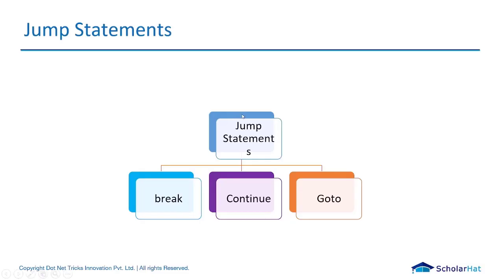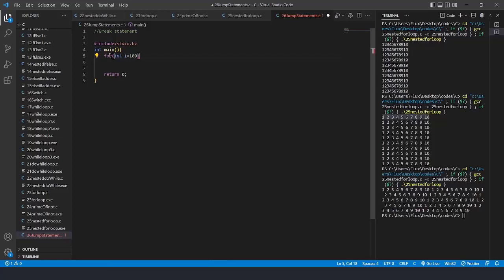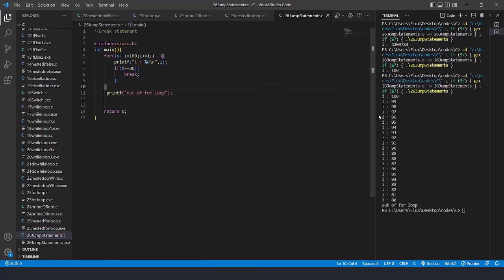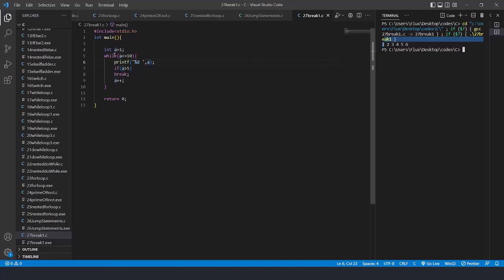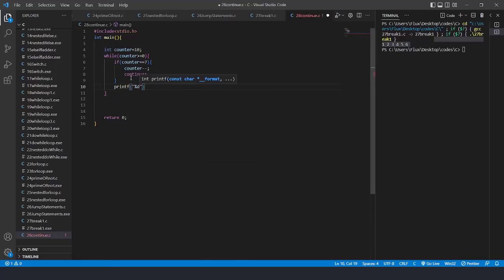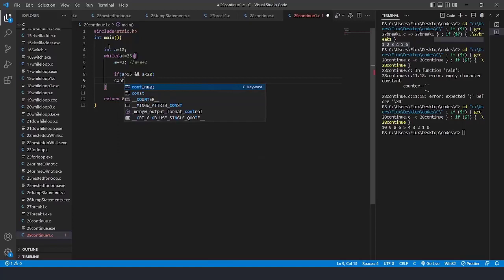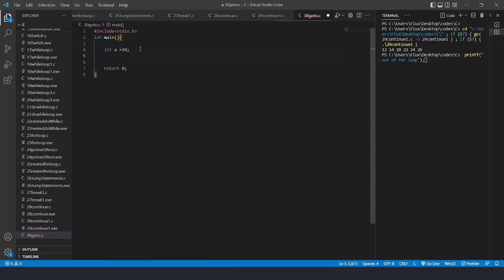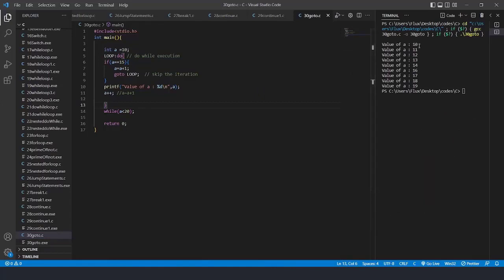Break and Continue Statements Explained with Examples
🚀 Welcome to another enlightening tutorial on C programming! In this video, we're going to unravel the power of the 'break' and 'continue' statements in C. These statements are crucial for controlling the flow of your loops and optimizing your code. Let's dive in and master the art of using 'break' and 'continue' in C.